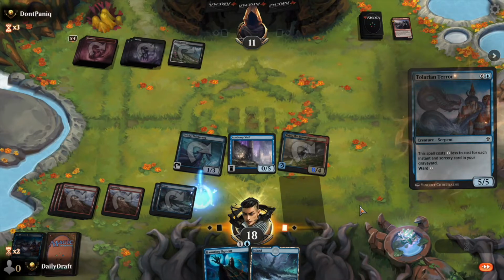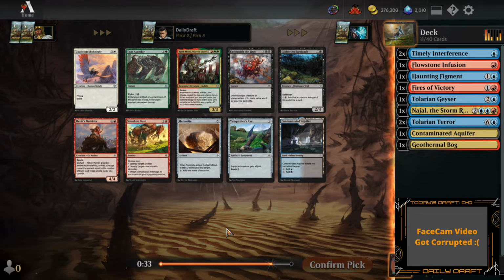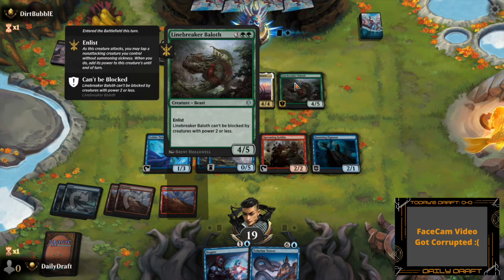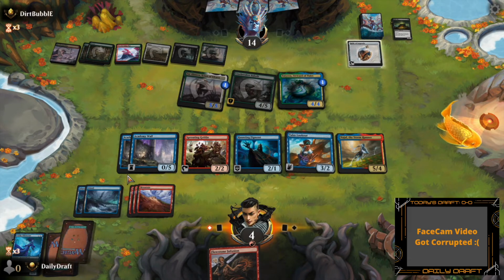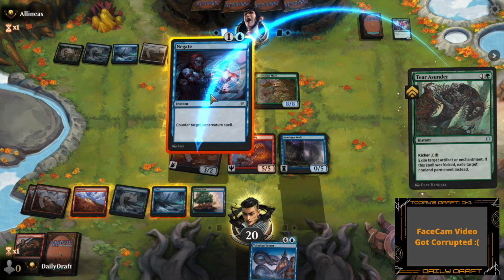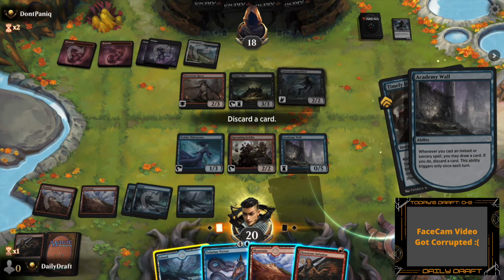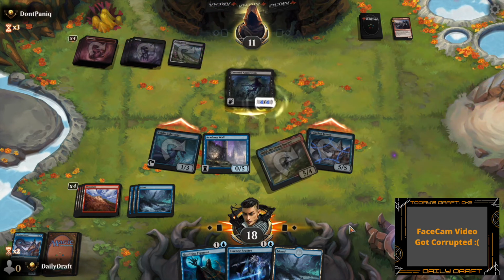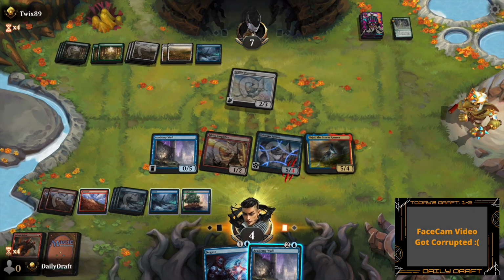This Was a VERY Strange Draft ... | Drafting Magic the Gathering | Dominaria United Draft #5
Welcome to the channel of consistent, high quality MTG Limited content where we are posting Magic the Gathering Limited content every weekday morning! Join us for a new MTG Premier Draft of Magic's latest set while providing entertaining and relevant content for your consuming pleasure! Looking for info on how to get better at the current format? Look no further, you've come to your one stop shop for as many MTG Drafts as your heart desires!

Here's a link to join the Daily Drafters Discord!

Check out our Dominaria United Trophy Playlist here to view a collection of all of the trophies on the channel for this format:

Want to binge every Dominaria United draft on the channel from the beginning? This is the playlist for you:

0:00 Intro
0:22 Draft
14:52 Deckbuild
16:38 Gameplay